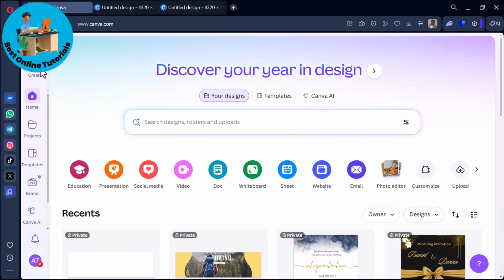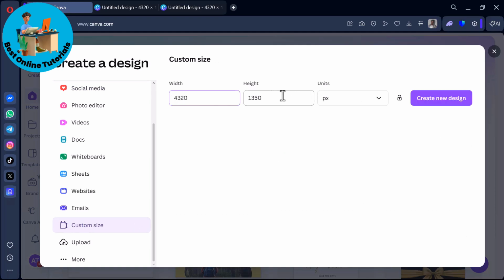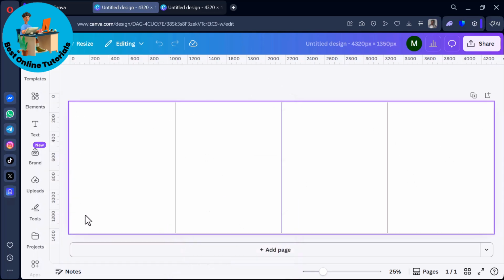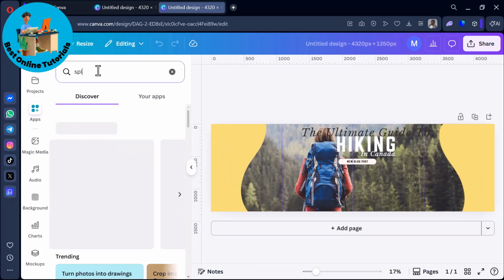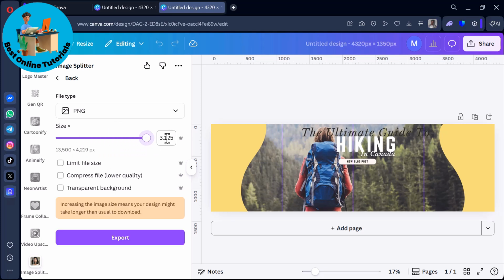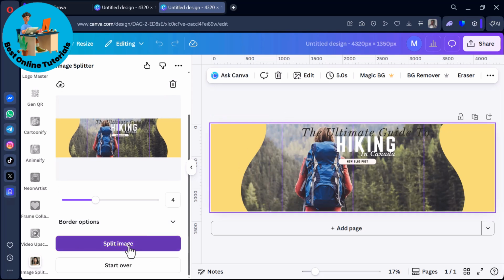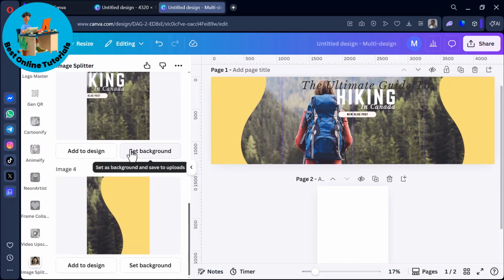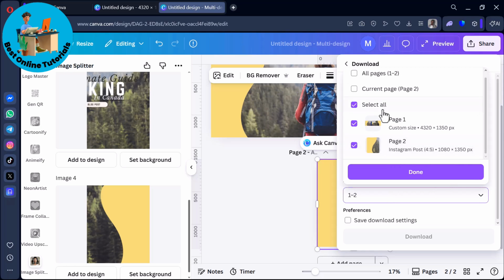How to Make a Carousel in Canva (Instagram Carousel Tutorial)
Learn how to make a carousel in Canva with this simple step-by-step tutorial. Perfect for creating seamless Instagram carousel posts that look professional and scroll smoothly.

In this video, you’ll learn how to:
-Create an Instagram carousel layout in Canva
-Design seamless slides that flow together
-Split carousel posts correctly for Instagram
-Export carousel designs with the right dimensions
-Use Canva tools to improve engagement

This tutorial works on:
Canva Free & Canva Pro
Canva Web, Desktop & Mobile

If this video helps you:
💬 Comment what type of carousel you’re making